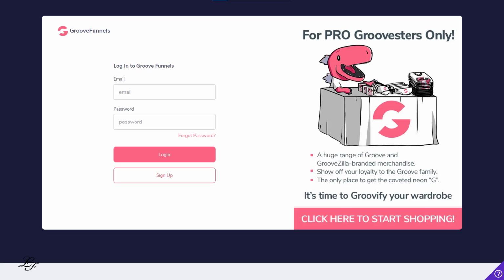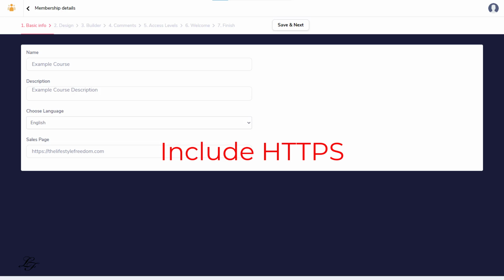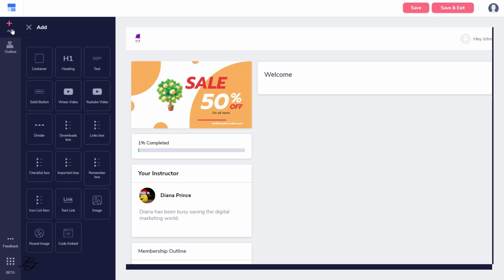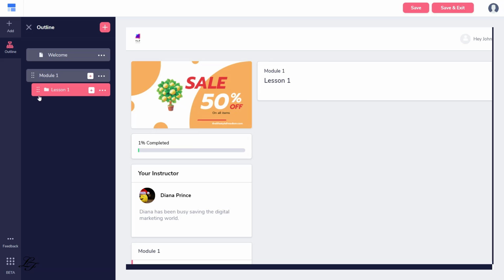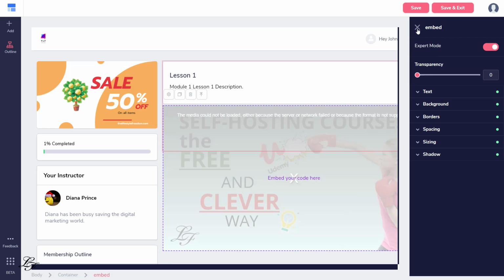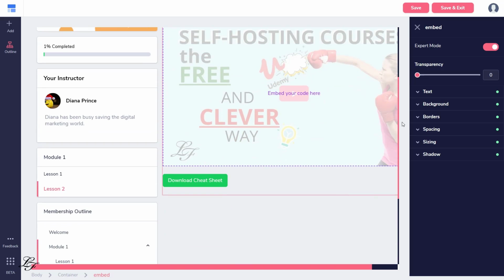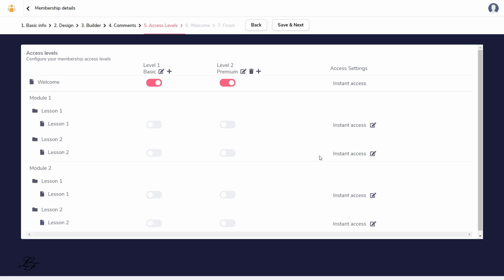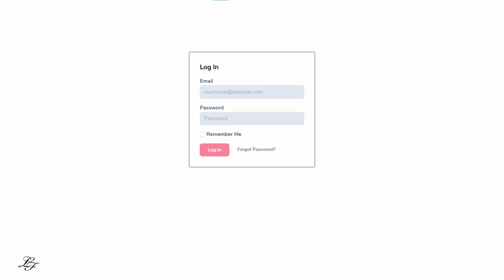Create A Membership Site With Groove Member @ Zero Cost (FREE)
Get started by creating your FREE account to get your FREE tools

Also, if you need an overview, case studies, and how to get started about how to build online income streams, then check digital real estate

Create a Membership Site with Groove Member @ Zero Cost (FREE): Build a list using a course as your lead magnet using Groove Member plus GrooveVideo shows you the principles to start. And the best part! It is FREE (Zero Cost) for you to get you started as an infopreneur.

Years back, creating a membership site requires you to hire developers and designers which is really costly and has so many pieces to build. Luckily, with Groove Member, you can start for FREE. Therefore, this video will show you how to set up a course membership site where you can create user accounts with passwords for your users.. So keep watching.

On the other hand, to have a personalized and branded website for your courses you need a domain name. Get your domain name and hosting provider here at Namecheap risk-free (30-day Money Back Guarantee)

If you prefer Hostgator, you can check out their offers

Also, if you need an overview, case studies, and how to get started about how to build online income streams, then checkout digital real estate

Now let’s get back to setting up your membership site with Groove Member. This video will guide you step by step on how to set up Groove Member. By the end of this tutorial, you’ll have a functional private membership site. This will allow you to build a list using a course that showcases your expertise or knowledge gained over the years. This video covers the technology stacks Groove Member and Groove Video which are FREE with user friendly drag & drop tools.

So get started by creating your FREE account to get your FREE tools

So if you are looking to learn:

how to make an online course for free
Making money from your expertise
Making money from your knowledge
Use groove member for your course
Groove member tips and tricks
Launch a membership site
Create a membership site
Host membership site for free
Video hosting with groove video
Groove video free video hosting
create your FREE membership site with GrooveMember

Then, this is the video that you MUST watch to learn how to Create a Membership Site with GrooveMember @ Zero Cost — Key Principles and FREE Tools to get started. Check it out

Ring Light
Web Camera

Also, get access to your Lead Magnet Software to Create An eBook in 5 minutes and build your email list check this tool

Watch the video now, and don't forget to share, like, and Subscribe to our channel if you received some value from this video so that you don't miss out on other videos on our channel that can help you with your online business journey. for additional resources.